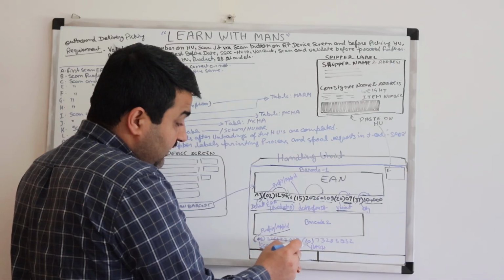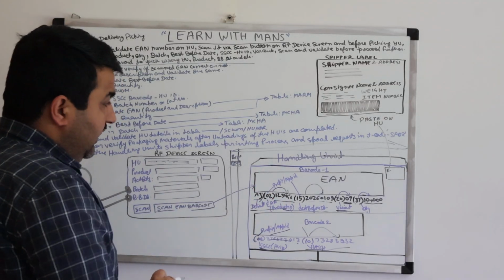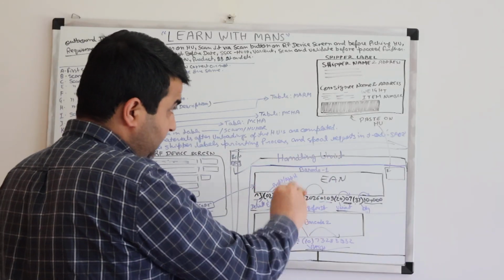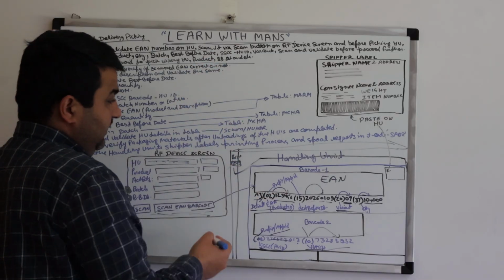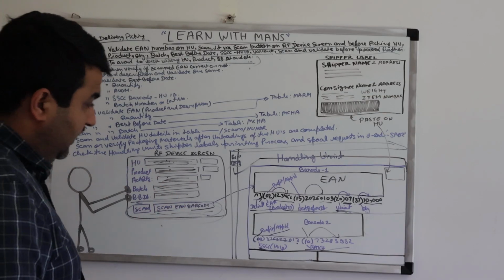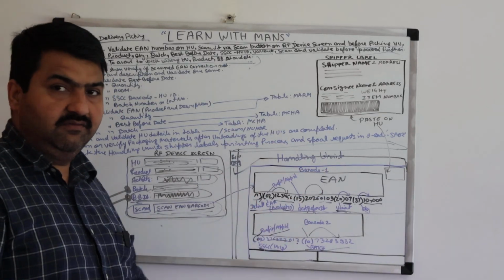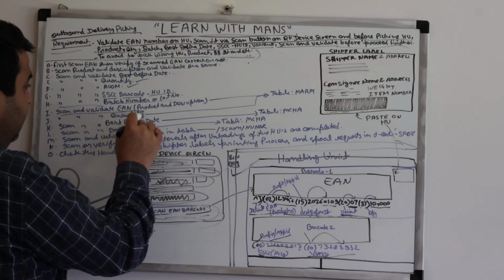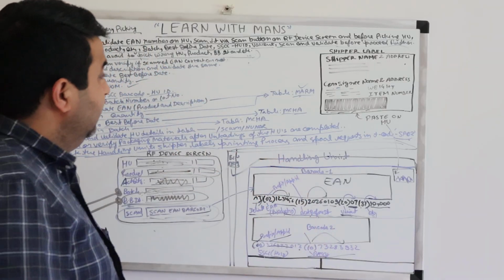Optimize Picking Process in Warehouse || Mans Nagar